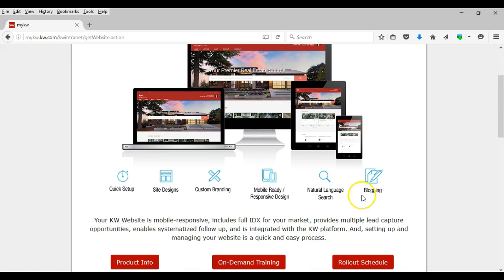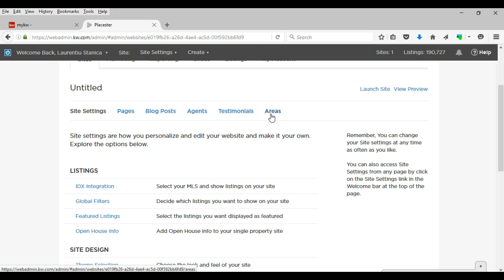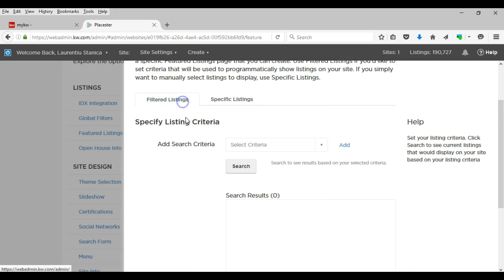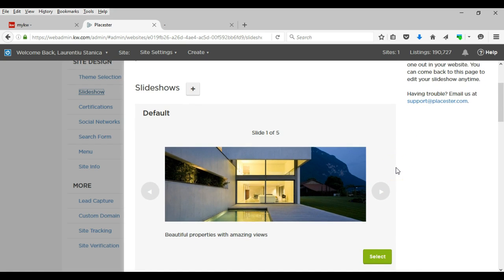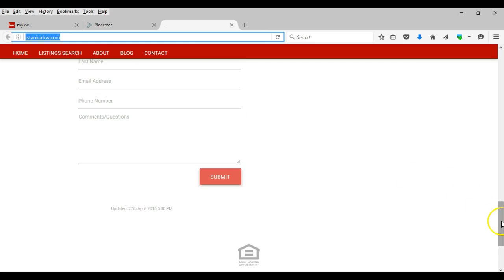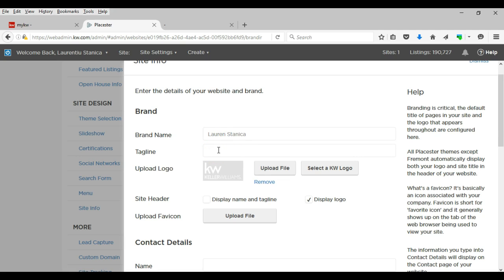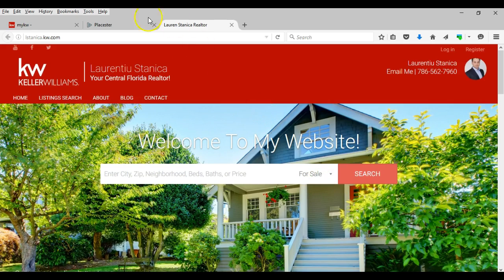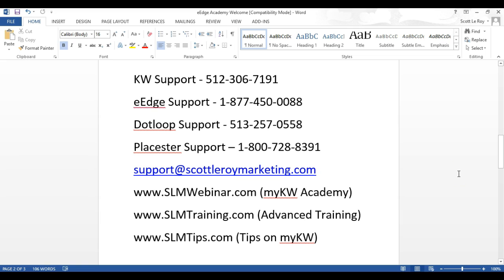Your Keller Williams Excellence Website Placester 101